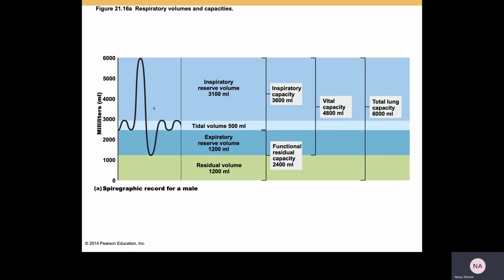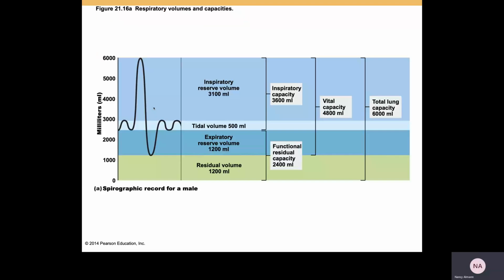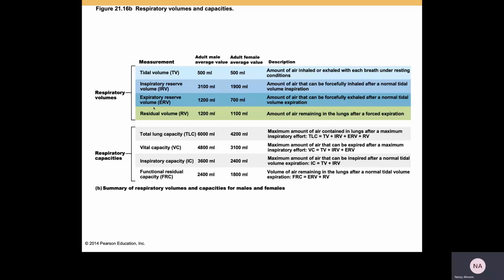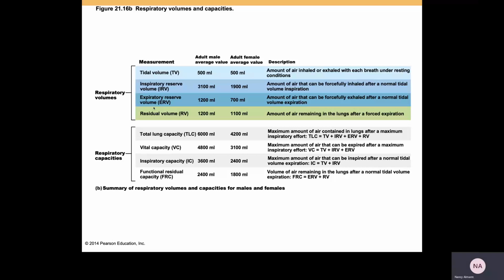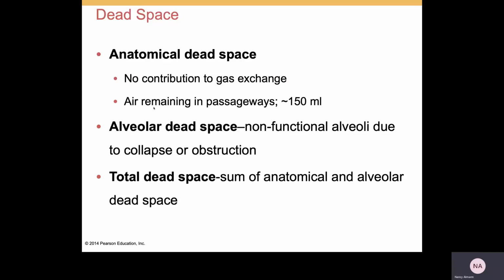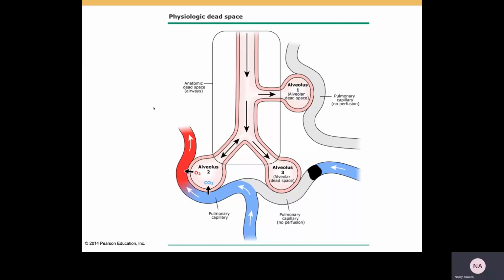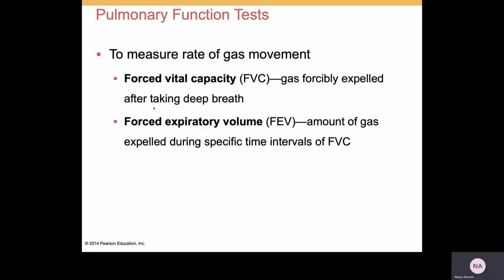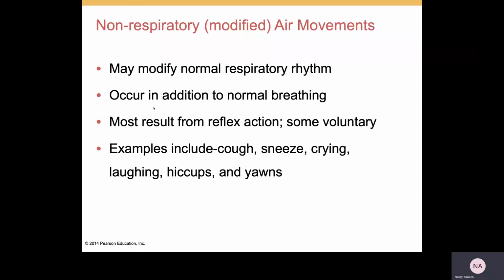BIOL 132 Respiratory Systems Lecture 5 Respiratory volumes, capacities, etc